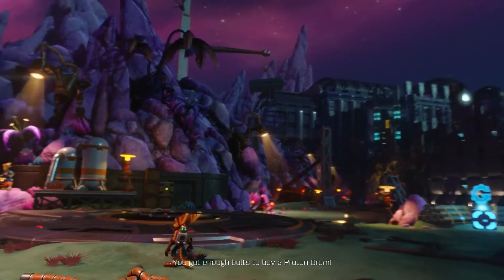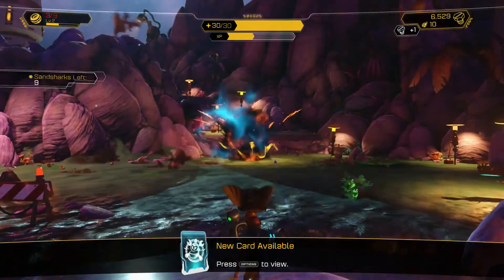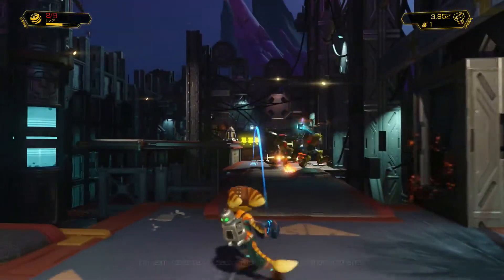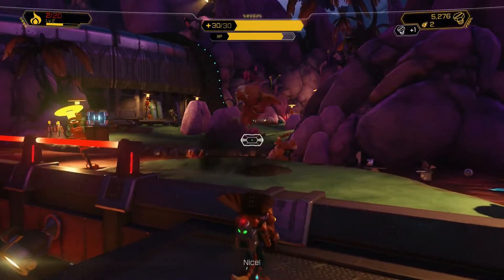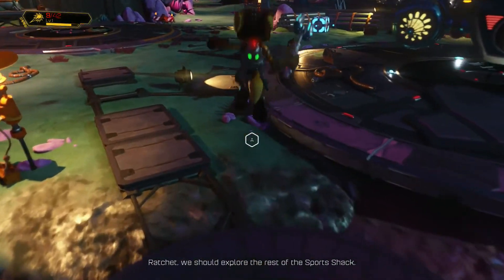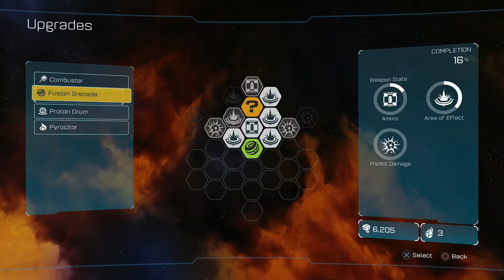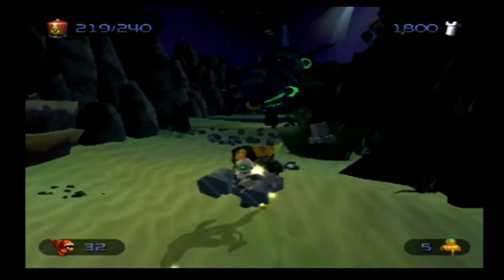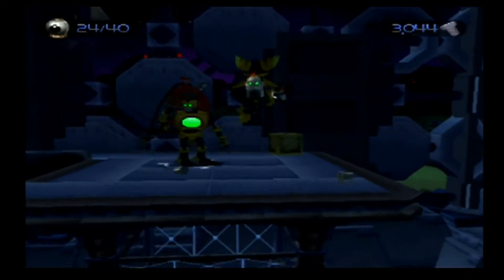Let's Compare "Ratchet and Clank" - 3 - Aridia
Planet Iridion 3D